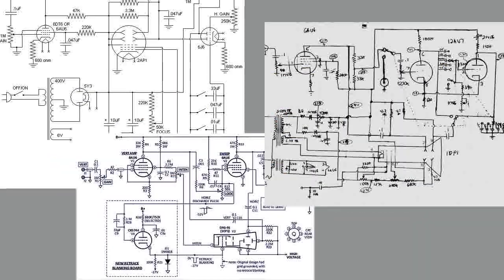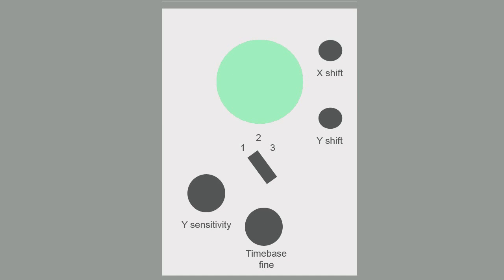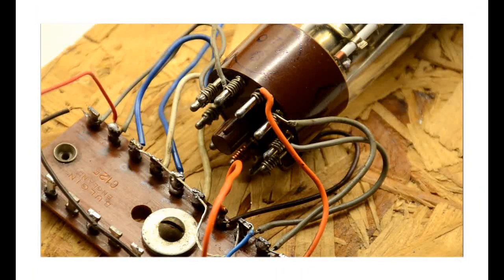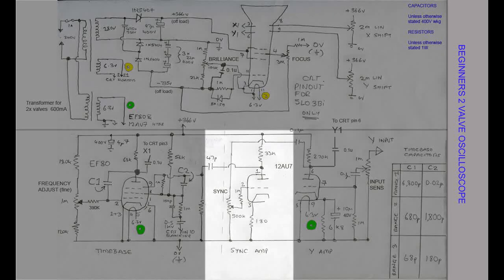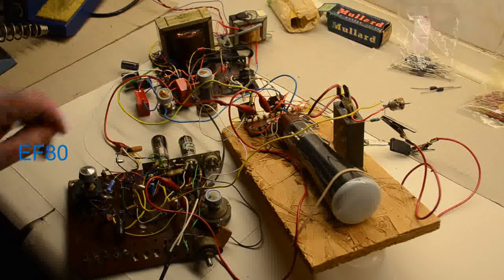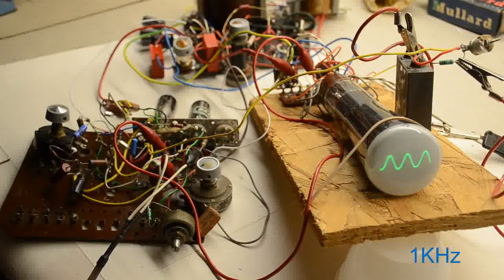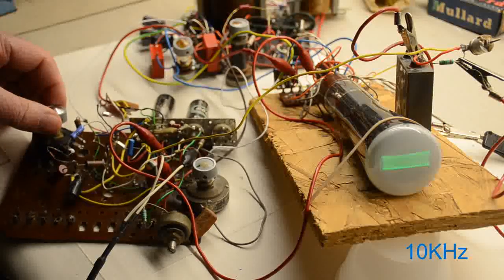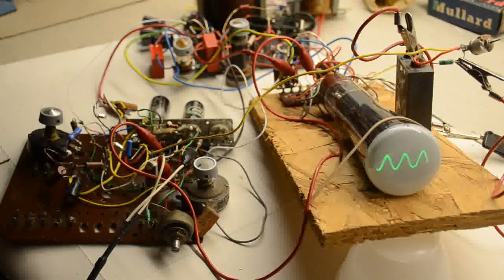A Simple 2 Valve Oscilloscope for Beginners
Here is a basic oscilloscope circuit, ideally suited for beginners with its simplicity. The performance is very good on all accounts to allow for both experimentation and fault finding on other pieces of equipment. Parts should be inexpensive to purchase and relatively easy to source.